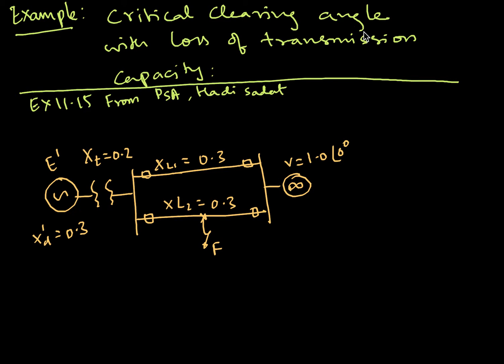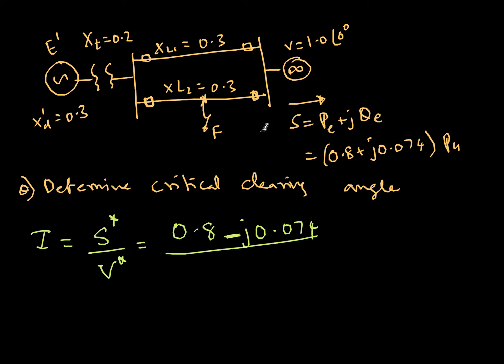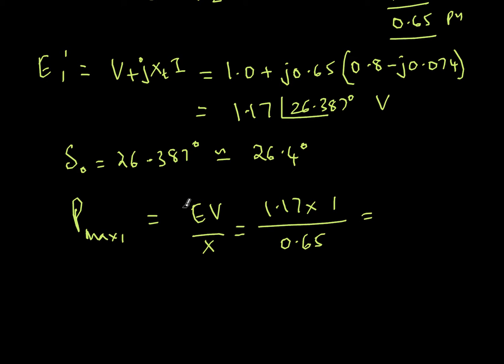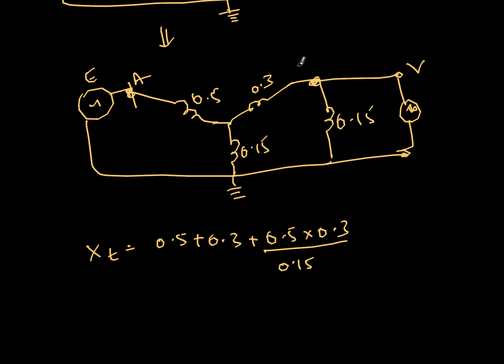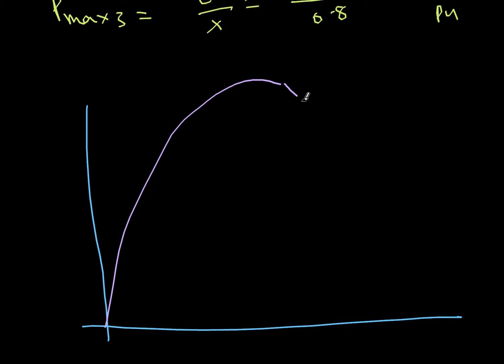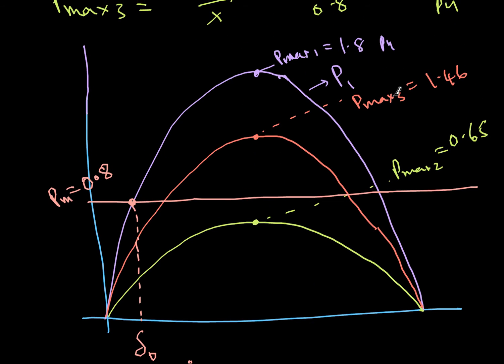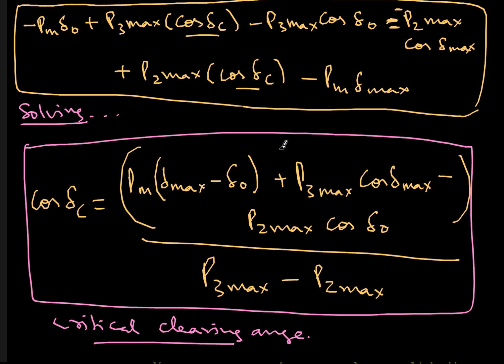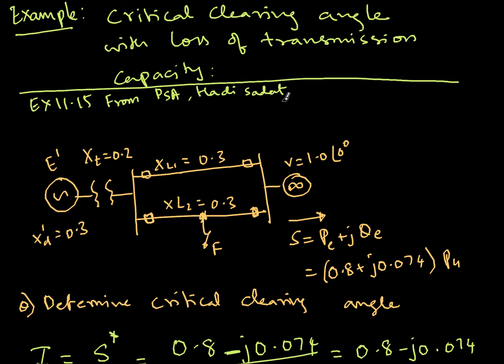Critical Clearing Angle with Loss of Transmission Capacity - Numerical Example